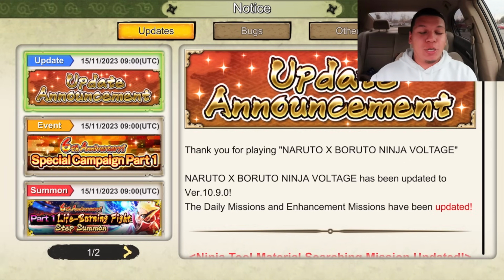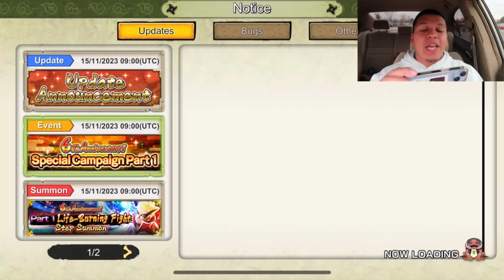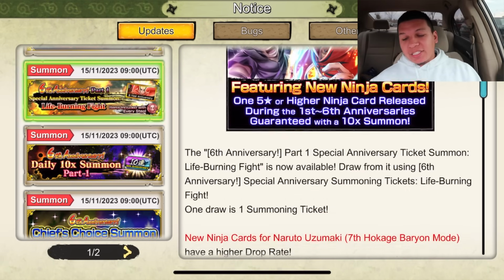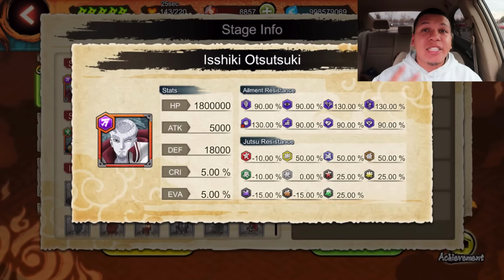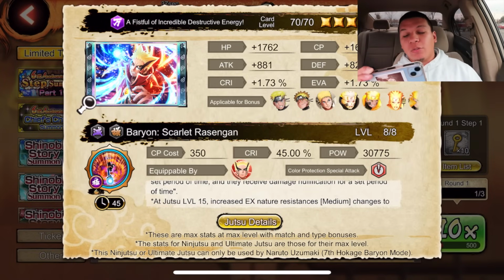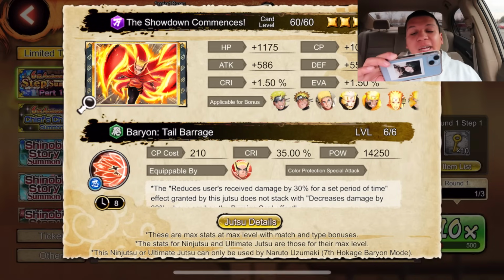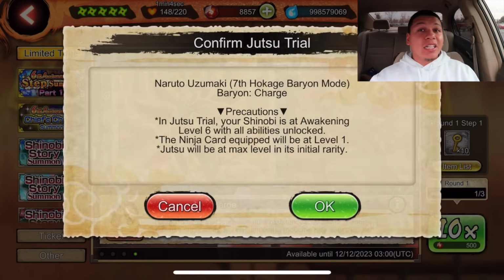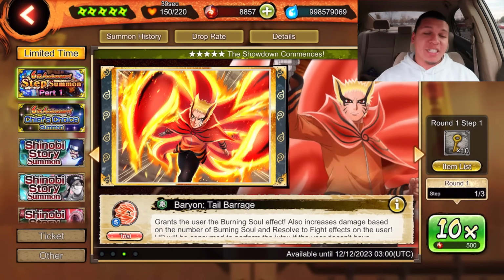EVERYTHING You NEED To Know About the 6th Anniversary! Should You Summon?? (Nxb NV)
Thank you guys for all the love and support! Stay blessed and have a blessed day!!

-Swag-kun